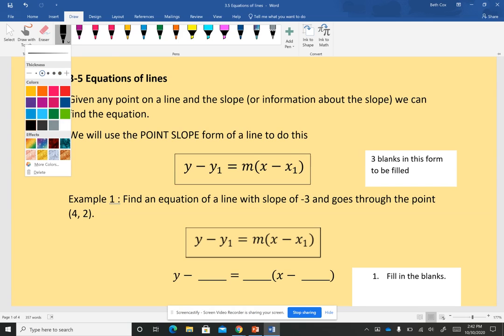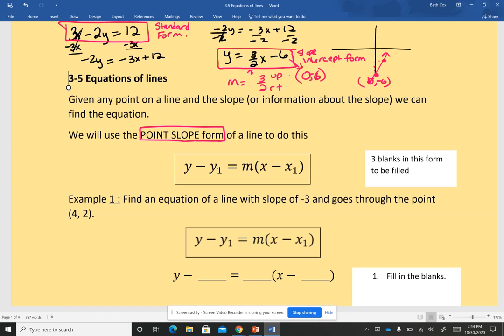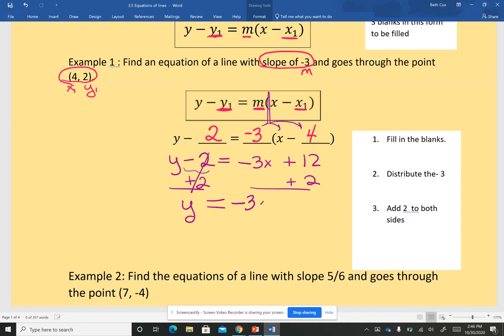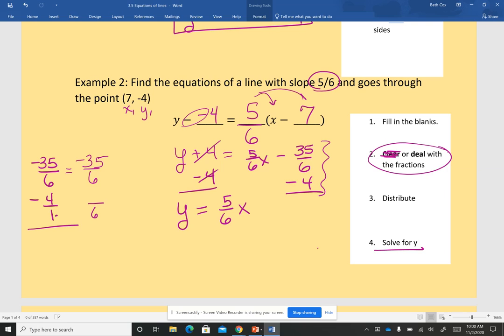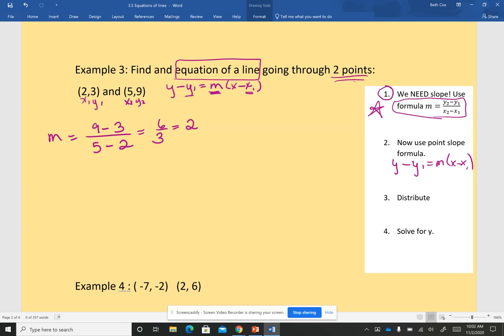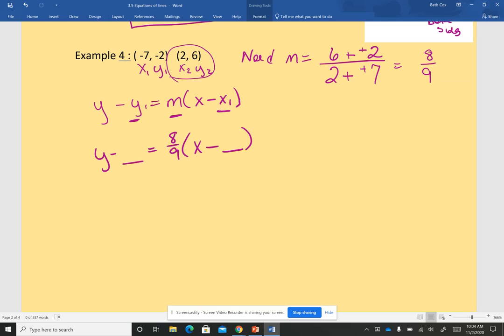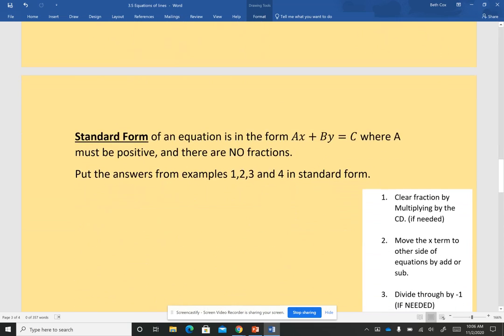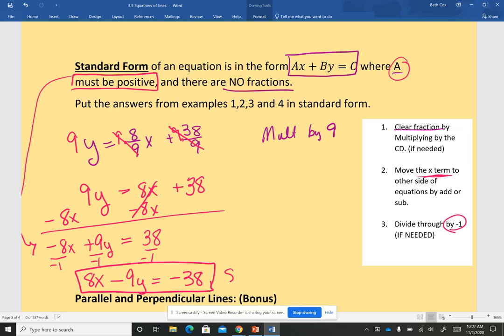MTH 098 3-4 Equations of lines 1/2